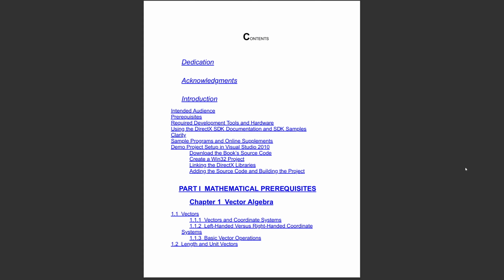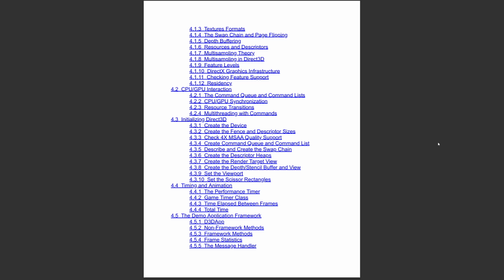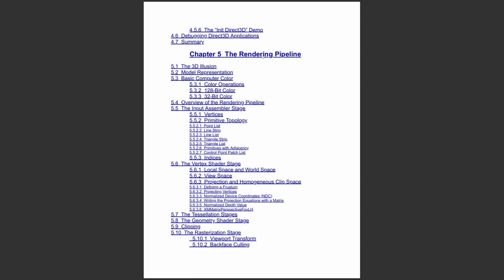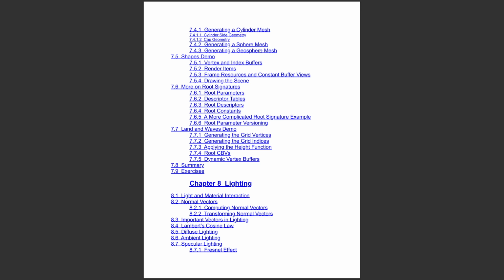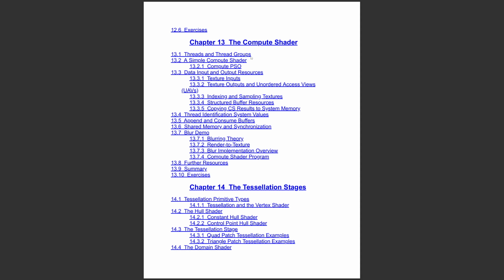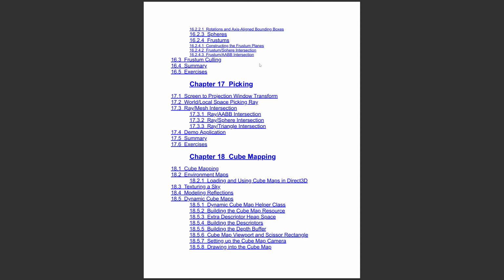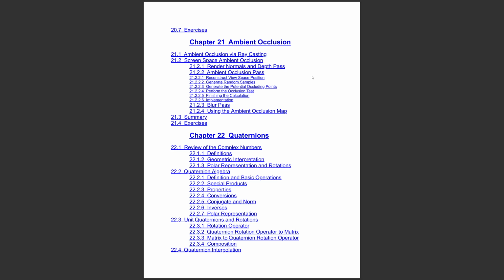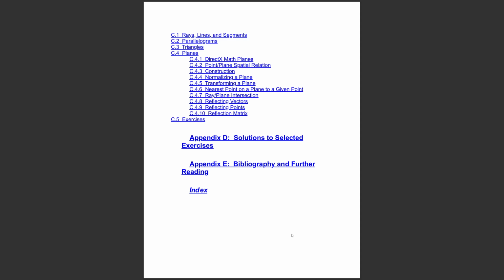Let's Study | DirectX12 | Intro To 3D Game Programming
Hello, in this video we look ahead into this let's study series on the book Introduction to 3D Game Programming with DirectX12 by Frank D. Luna and end off at the introduction of book.